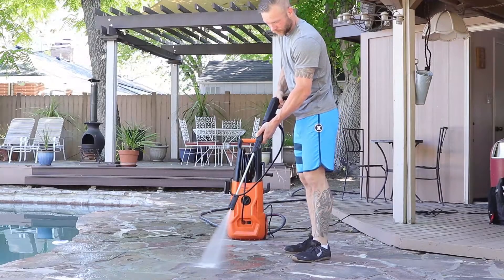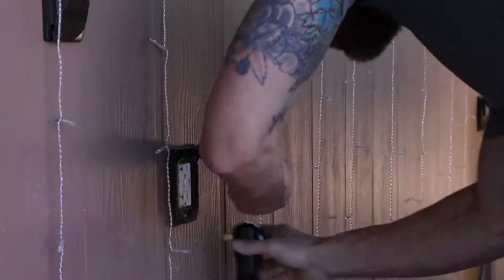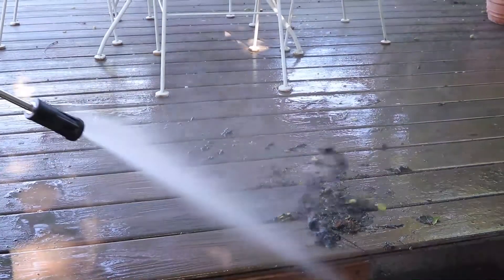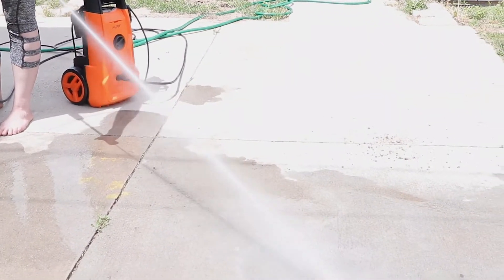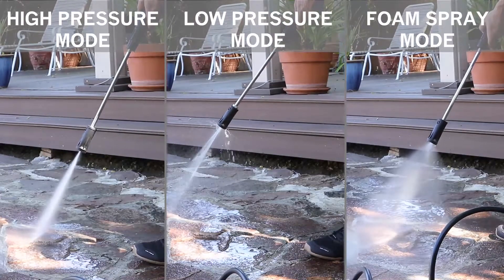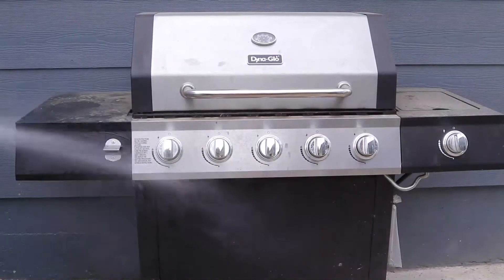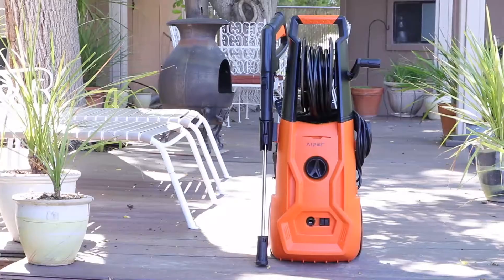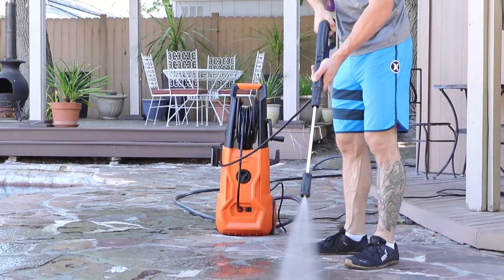pressure washer commercial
A commercial captured by us for a pressure washer with model